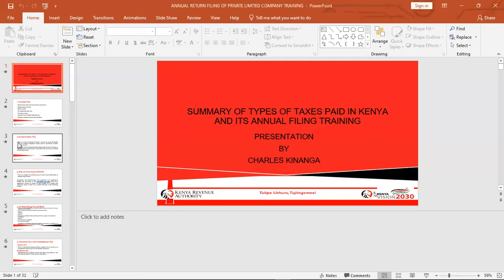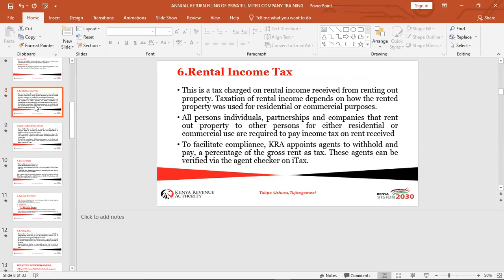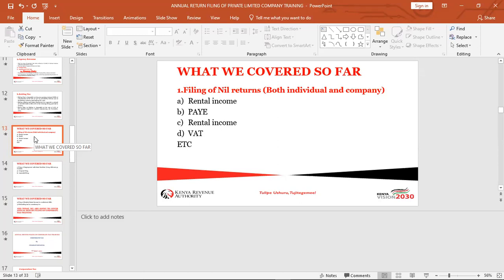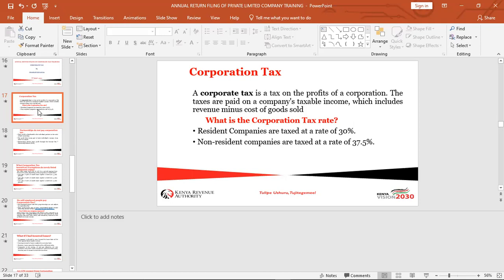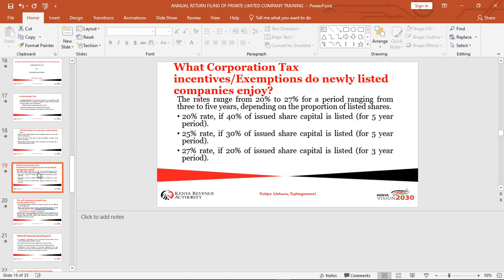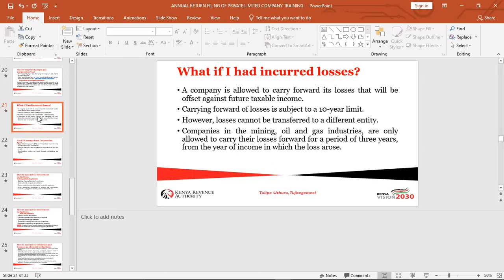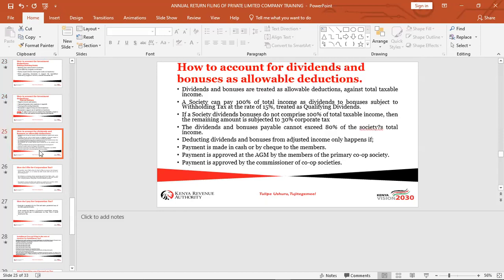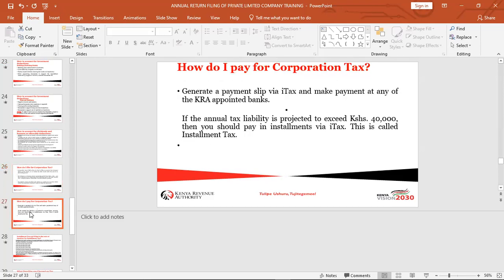practical tax filing training